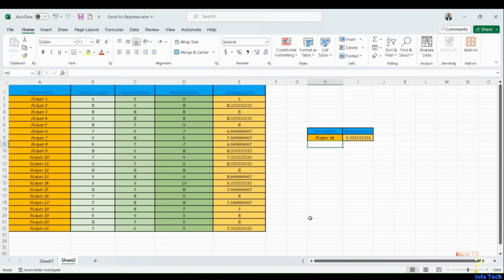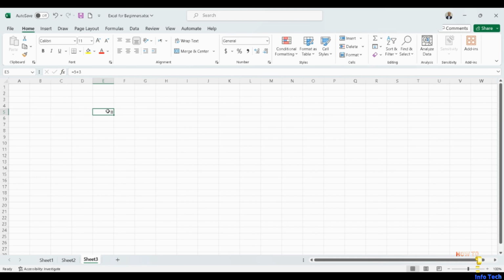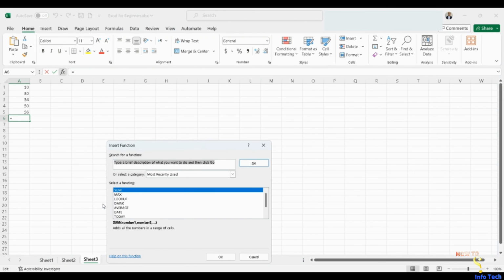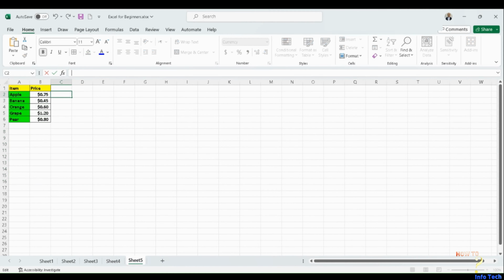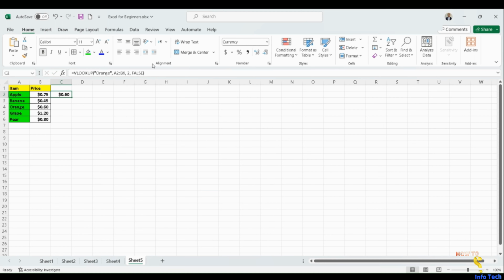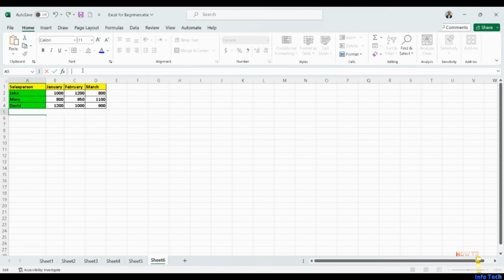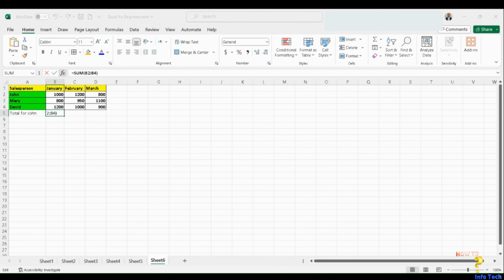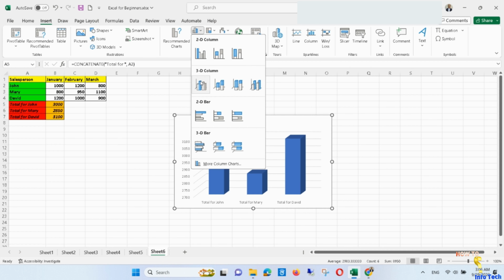Excel Formulas and Functions Explained for Beginners Chapter 3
Excel Formulas
Excel Functions
Excel Tutorial
Spreadsheet Skills
Learning Excel
Excel For Beginners
Excel Tips
Excel Tricks
Excel Mastery
Data Analysis,
Microsoft Excel
Excel Basics
Excel Training
Spreadsheet Formulas
Excel Chapter 3
Excel Arithmetic
SUM Function
IF Function
VLOOKUP Function
Excel Data Manipulation
Spreadsheet Automation
Excel Tutorial Series
Data Calculation
Excel How-To
Excel Skills

📊 Master Excel Formulas and Functions - Chapter 3 🎓

Welcome to Chapter 3 of our Excel for Beginners series! In this engaging and informative chapter, we'll unravel the magic of Excel's Formulas and Functions.

🔗 Unlock Excel's Power: Discover how to harness the full potential of Excel by creating powerful formulas that perform calculations, automate tasks, and analyze data with ease.

💡 Key Concepts Covered:

✅ Basic Formulas: Learn how to use arithmetic operators to perform calculations, from simple additions to complex mathematical operations.
🧾 Copying Formulas: Master the art of copying and filling formulas across multiple cells, saving you time and effort.
📊 Common Functions: Dive into essential functions like SUM, IF, and VLOOKUP, and see how they can simplify complex tasks.
🧰 Function Syntax: Understand the structure of Excel functions and how to customize them for your specific needs.
🗂️ Working with Data: See how functions can be applied to both numerical and non-numerical data, making Excel a versatile tool for all your tasks.
🚀 Excel Like a Pro: Whether you're a student, professional, or just someone eager to boost their spreadsheet skills, mastering Formulas and Functions is essential for Excel success.

Join us on this exciting journey of learning and transformation. By the end of this chapter, you'll be equipped with the knowledge and skills to make Excel work for you!

The world of data analysis and spreadsheet mastery awaits you!

Video chapters:
0:00 Intro
0:10 Introduction to Excel Formulas and Functions
0:33 Getting Started with Basic Formulas
1:00 Copying and Filling Formulas
1:21 Excel Functions
1:52 Exploring Common Functions: SUM
2:26 Making Decisions with the IF Function
3:09 Searching and Retrieving Data with VLOOKUP
4:08 Excel chart
4:17 Advanced Functions and Their Applications
4:25 Text and Date Functions in Excel
4:33 Practice Exercises and Examples
6:48 Conclusion and What's Next